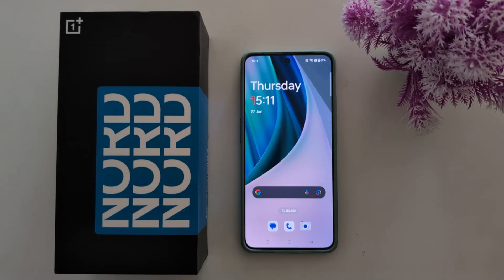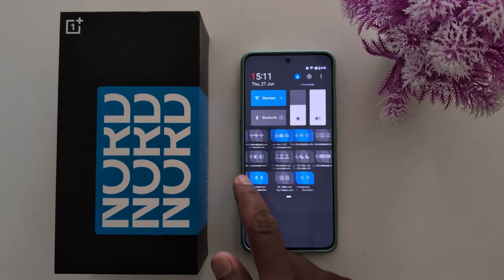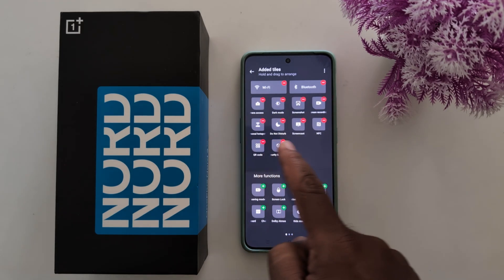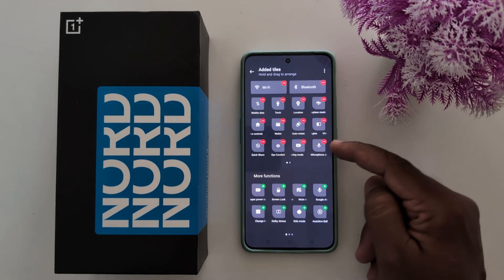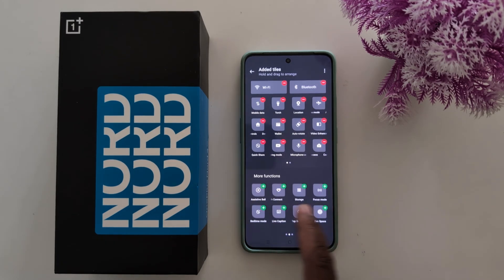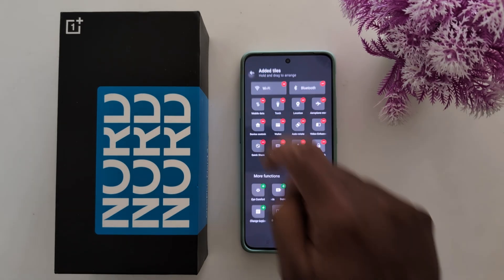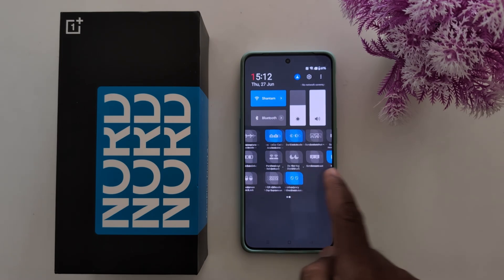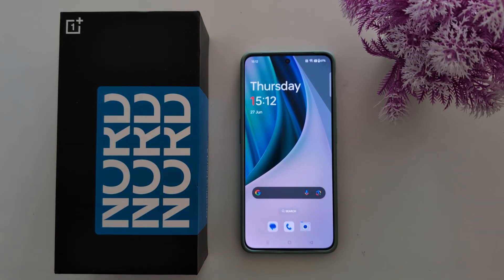How to Edit Quick Settings Tiles in OnePlus Nord Series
How to Edit Quick Settings Tiles in OnePlus Nord Series. You can add or remove function to quick settings tiles on your OnePlus Oxygen OS 14 devices.

More Queries:
How to Edit Quick Settings Tiles in OnePlus Nord
How to Edit Quick Settings Tiles in OnePlus Nord 3
How to Edit Quick Settings Tiles in OnePlus Nord CE 3
How to Edit Quick Settings Tiles in OnePlus Nord CE 3 Lite
How to Edit Quick Settings Tiles in OnePlus Nord CE 4
How to Edit Quick Settings Tiles in OnePlus Nord CE 4 Lite
How to Edit Quick Settings Tiles in OnePlus Nord 4